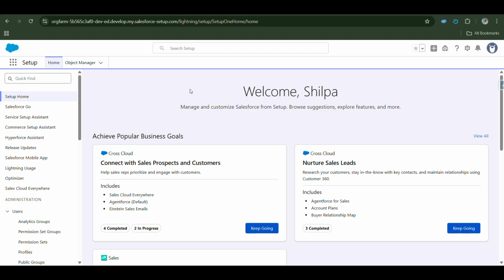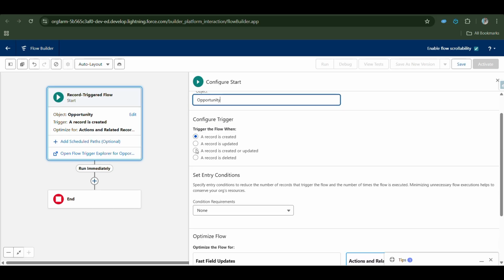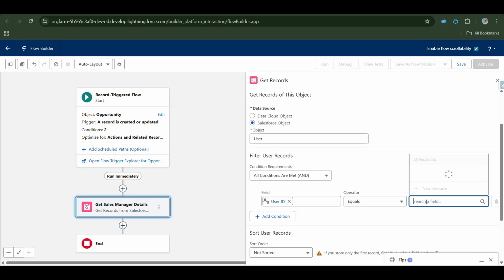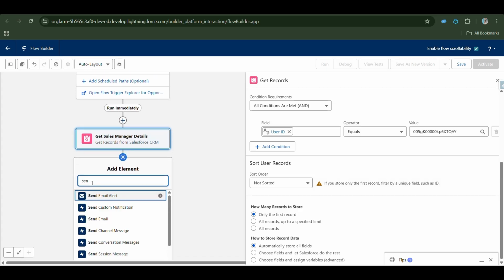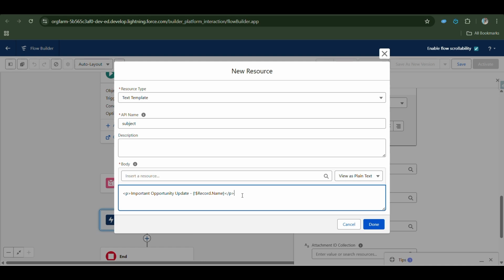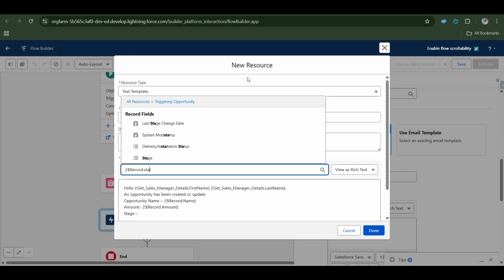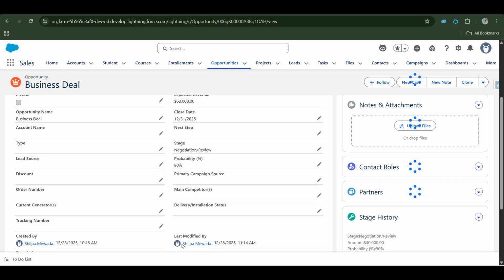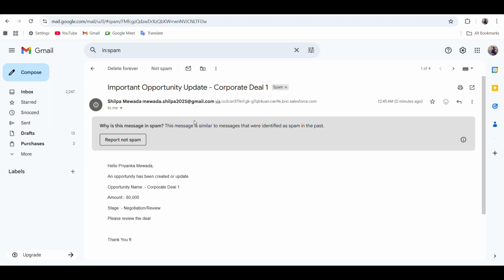Record Triggered Flow in Salesforce | Send Email to Sales Manager on Opportunity Creation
In this video, I explain Record Triggered Flow in Salesforce with a real-time use case and live implementation.
Whenever an Opportunity is created in Salesforce:
Amount ≥ 50,000
OR
Stage = Negotiation / Review
👉 An automatic email is sent to the Sales Manager using Record Triggered Flow.

What is Record Triggered Flow in Salesforce

How to create a Record Triggered Flow step by step

How to set Entry Conditions (Amount & Stage)

How to use Get Records

How to configure Send Email action

Real-time Opportunity automation example

This video is explained in very simple and easy English, making it perfect for:

Salesforce Beginners

Salesforce Admins

Interview preparation

Real project understanding